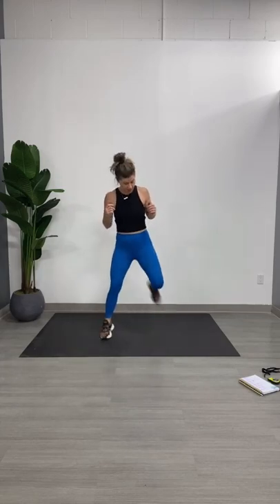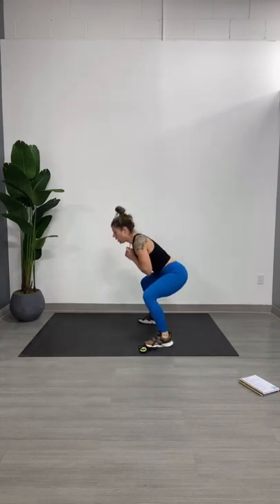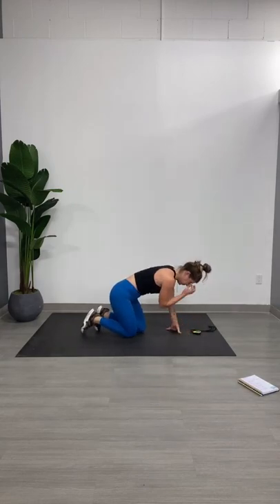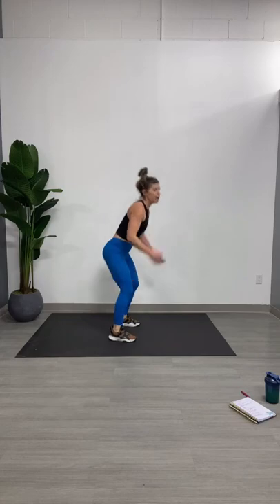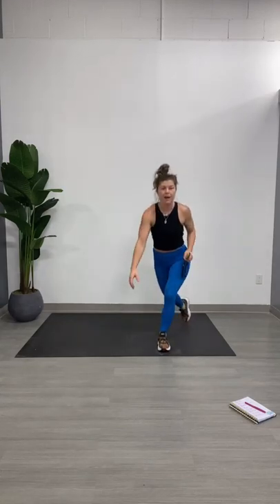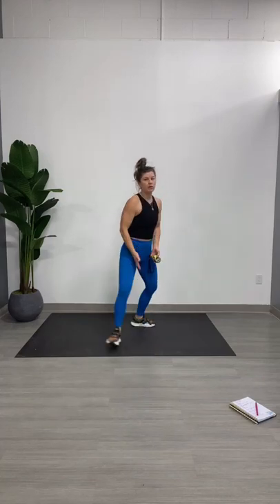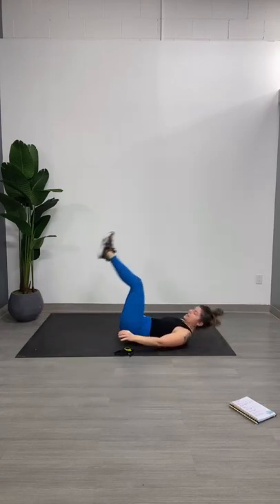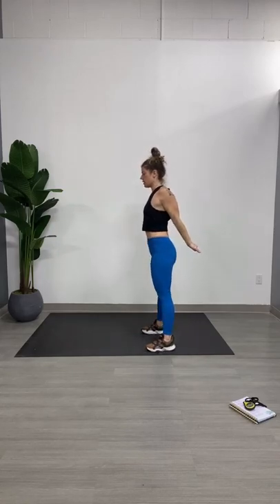Tabata Jan. 4th, 2022